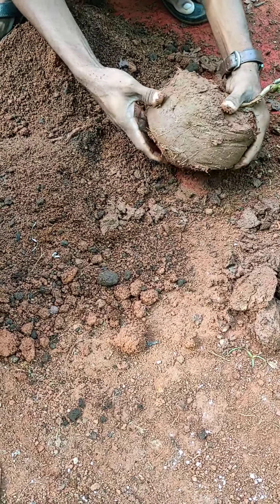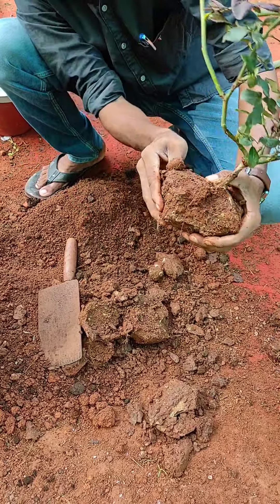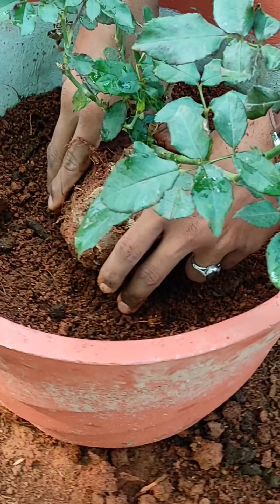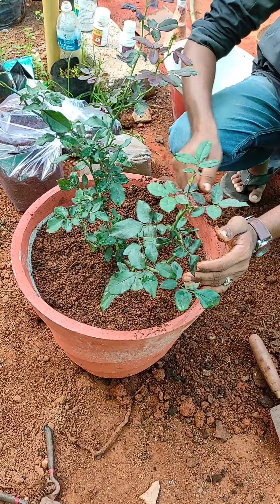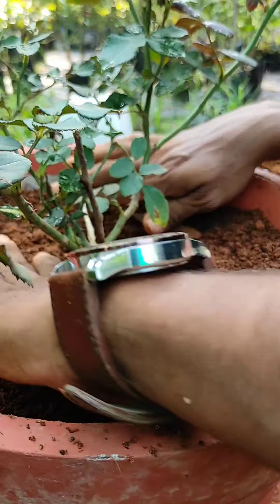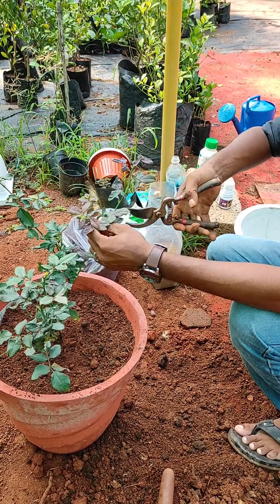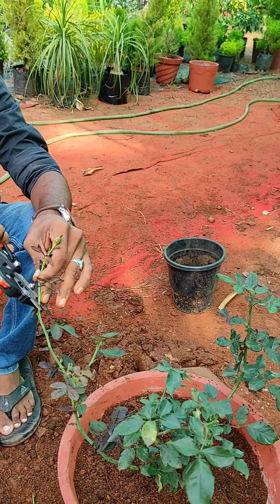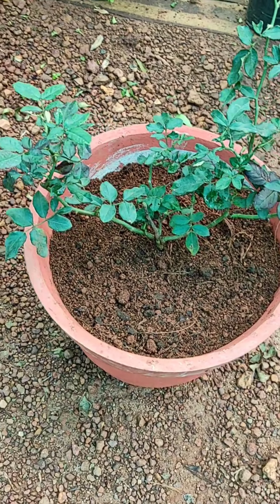ബഡ് റോസ് നടുമ്പോൾ നിർബന്ധമായും ഈ കാര്യങ്ങൾ ശ്രദ്ധിക്കണം |bud rose malayalam care|rose gardroseen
ബഡ് റോസ് നടുമ്പോൾ ശ്രദ്ധിക്കേണ്ടത് |റോസ് പെട്ടന്ന് പിടിച്ചു കിട്ടാൻ ശ്രദ്ധിക്കേണ്ടത് |bud rose malayalam |nadeer np|rose garden malayalam